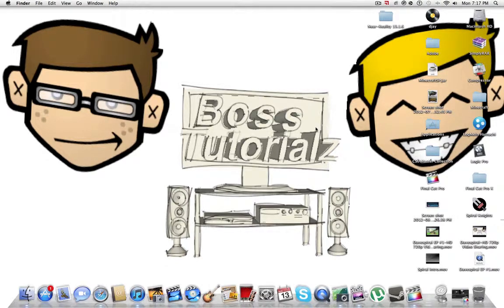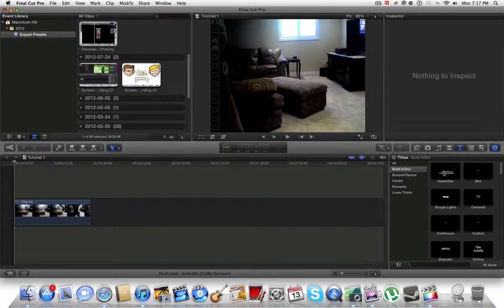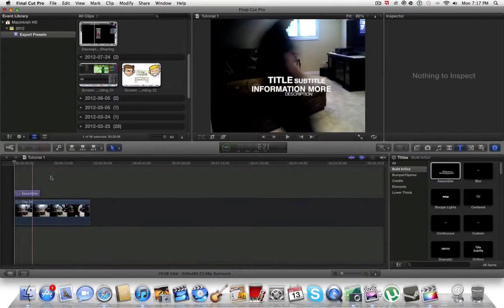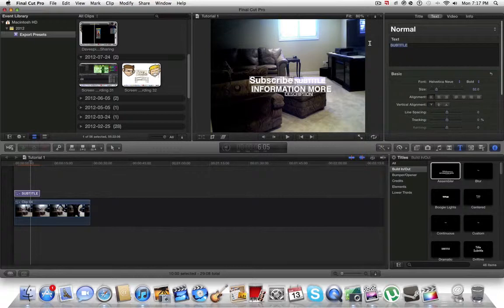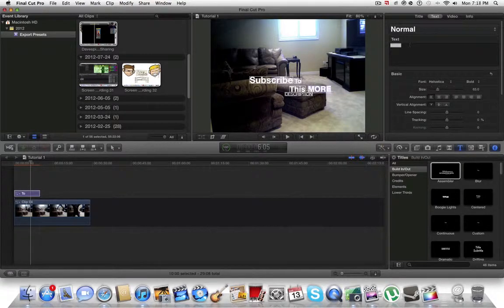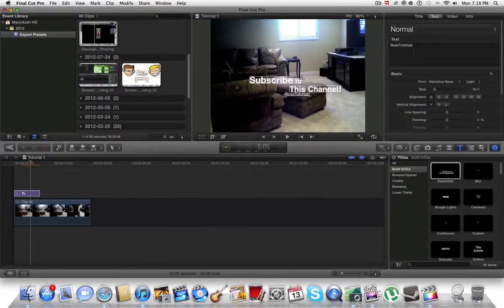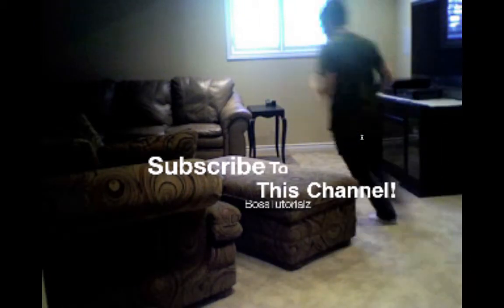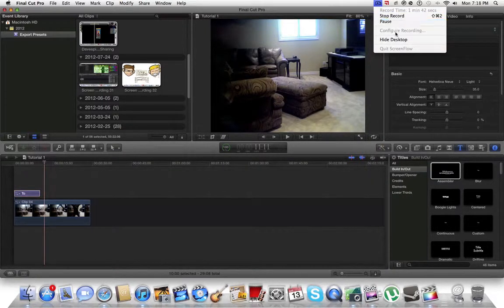How To Remove The Background of a Title in Final Cut Pro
This tutorial is very simple and will take you a total of 10 seconds to actually complete.